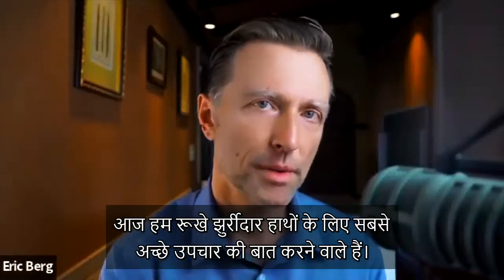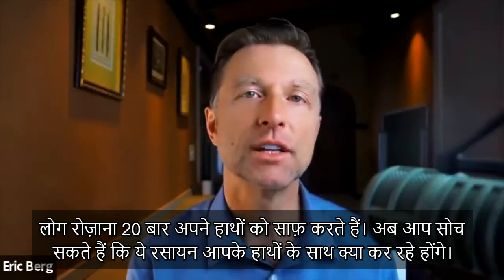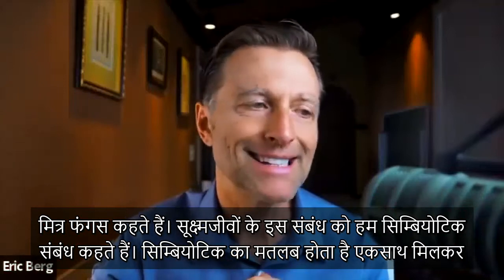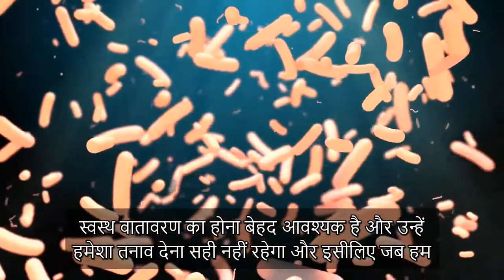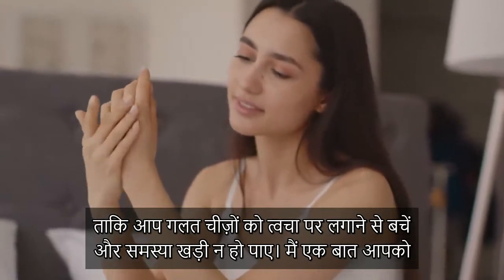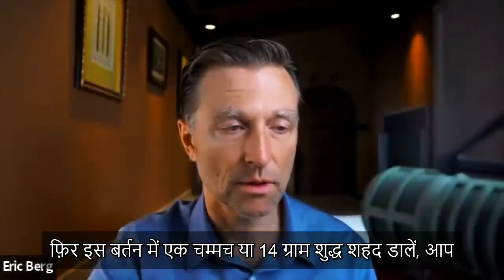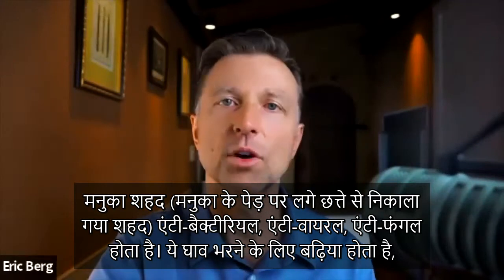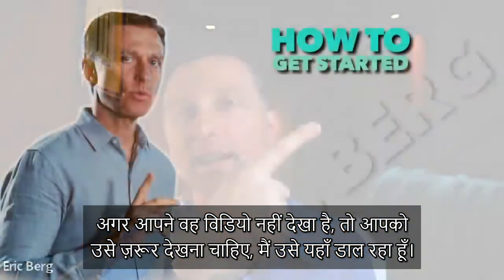रूखे और झुर्रीदार हाथों का #1 बेहतरीन उपचार - Dr. Berg Hindi Sub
लोशन आपके हाथों को पहले से भी ज्यादा रूखा बना सकता है। उसके बदले रूखे और झुर्रीदार हाथों के लिए यह तरीका आज़माएँ।

0:00 परिचय: रूखे और झुर्रीदार हाथों का इलाज करें
0:25 क्या लोशन से रूखे हाथ ठीक हो सकते हैं?
2:13 आपकी त्वचा पर मौजूद सूक्ष्मजीव
4:57 त्वचा का pH
5:25 ध्यान दें कि शरीर के अंदर क्या चल रहा है
6:20 रूखे और झुर्रीदार हाथों को कैसे ठीक करें
8:00 रूखे हाथों का सबसे अच्छा उपचार
11:04 एंटी-एजिंग पर बनाया गया मेरा विडियो देखें!

मैं आज आपके साथ रूखे हाथों को ठीक करने वाले सबसे अच्छे उपचार की जानकारी साझा करना चाहता हूँ। यह ध्यान रखना बेहद महत्वपूर्ण है कि जो कुछ भी आप अपनी त्वचा पर लगाते हैं, वह आपके खून में मिल जाता है और लिवर तक पहुँच जाता है।
आपको यह सुनिश्चित करना है कि आप अपनी त्वचा पर जो कुछ भी लगा रहे हैं, वह सुरक्षित है। सौन्दर्य प्रसाधन और निजी देखभाल के कई उत्पादों और यहाँ तक कि सप्लाई के पानी में भी रसायन मिले होते हैं, जो त्वचा के विटामिन्स नष्ट कर देते हैं और त्वचा पर कठोर होते हैं।
आपकी त्वचा पर अच्छे (हानिरहित) सूक्ष्मजीव मौजूद रहते हैं, जो आपकी त्वचा और स्वास्थ्य के लिए आवश्यक होते हैं। अपनी त्वचा पर इन सूक्ष्मजीवों को एक स्वस्थ वातावरण प्रदान करना बेहद आवश्यक है।
आपकी त्वचा का pH एसिडिक होता है और यदि आपकी त्वचा का pH अधिक एल्कलाइन हो जाता है, तो आपको त्वचा संबंधी कई समस्याओं का सामना करना पड़ सकता है। इसलिए, यह सुनिश्चित करना बेहद महत्वपूर्ण है कि आप जो कुछ भी अपनी त्वचा पर लगा रहे हैं, उससे आपकी त्वचा के pH में कोई बदलाव न आए।
बाहर पैदा होने वाली विभिन्न समस्याओं को ठीक करने के लिए अपनी डाइट और शरीर के भीतर घटित होने वाले कार्यों पर ध्यान देना भी उतना ही महत्वपूर्ण है। कार्बोहायड्रेट का सेवन कम करने और इंटरमिटेंट फास्टिंग करने से इन समस्याओं को ख़त्म करने की शुरुआत हो सकती है।
रूखे हाथों को कैसे ठीक करें:
1. त्वचा को रूखा बनाने वाली चीज़ों से दूर रहें (जैसे कि पेट्रोलियम से बने लोशन)
2. फैट-घुलनशील विटामिन्स को अपने हाथों में फ़िर से डालें (विटामिन A, D, E, और K)
3. अपनी त्वचा पर मौजूद अच्छे सूक्ष्मजीवों को लगातार नष्ट करने से बचें और उन्हें फ़िर से पनपने का भी समय दें

रूखे हाथों के लिए सबसे अच्छा उपचार:

सामग्रियाँ
1 अंडे का पीला भाग (एग योक)
1 चम्मच (14 ग्राम) शुद्ध शहद (बेहतर होगा यदि आप मनुका शहद का इस्तेमाल करें)
2 चम्मच (26 ग्राम) एक्स्ट्रा वर्जिन ऑलिव ऑइल

सभी सामग्रियों को एक बर्तन में डालें, अच्छे से मिलाएँ और इस मिश्रण को अपने हाथों पर लगाएँ। इस मिश्रण को 20 मिनट तक अपने हाथों पर लगाए रखें, और फ़िर 20 मिनट बाद अपने हाथ धो लें। आप हफ़्ते में दो बार इस मिश्रण को अपने हाथों पर सोने से ठीक पहले भी लगा सकते हैं।

विडियो देखने के लिए आपका धन्यवाद! रूखे और झुर्रीदार हाथों के लिए यह प्रभावशाली और आसान तरीका ज़रूर आज़माएँ।